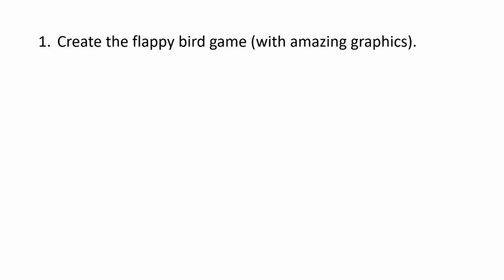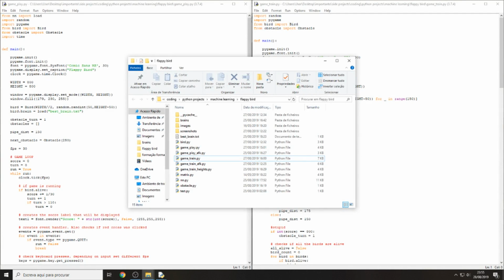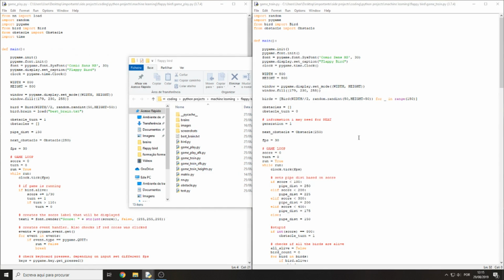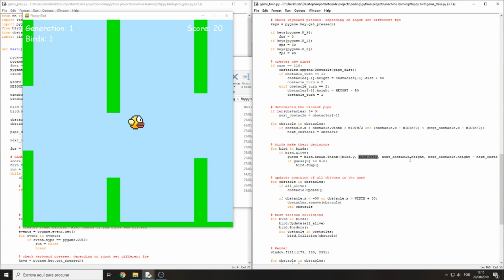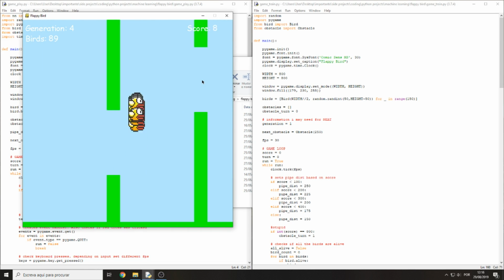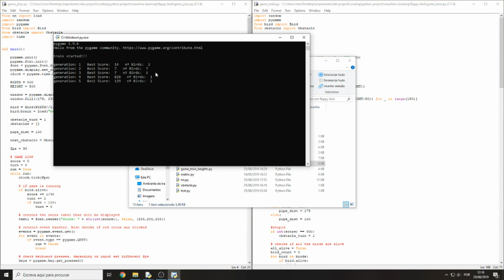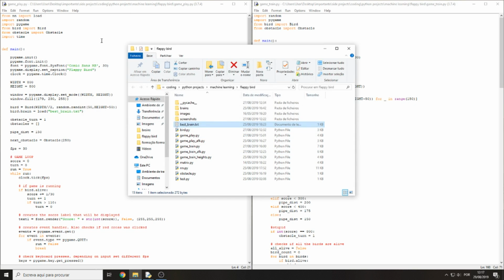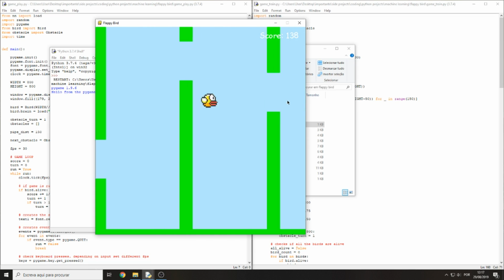Harvard CS50 Final Project - Flappy Bird w/ NeuroEvolution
My personal attempt to create a an AI using machine learning and a genetic algorithm. Special thanks to the following channels for inspiration/tutorials: